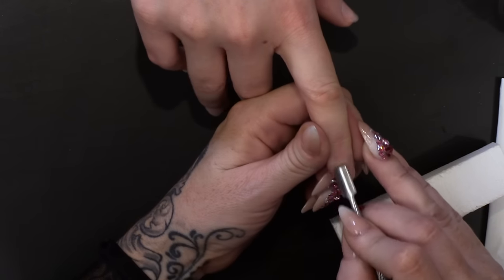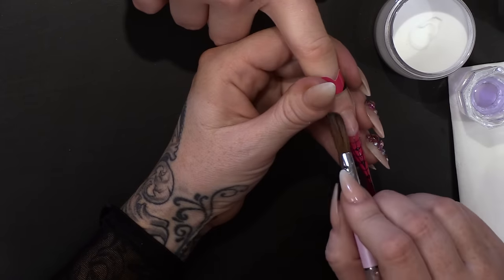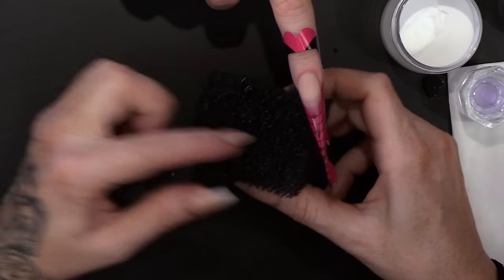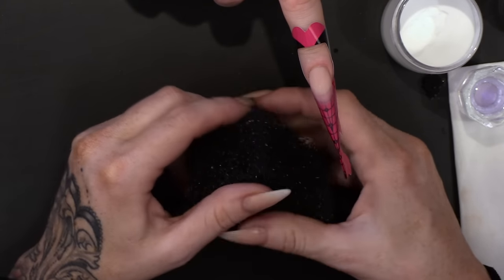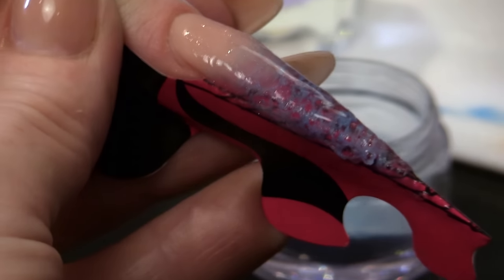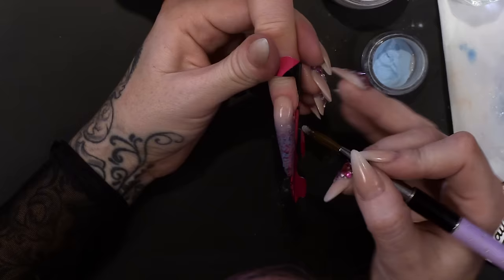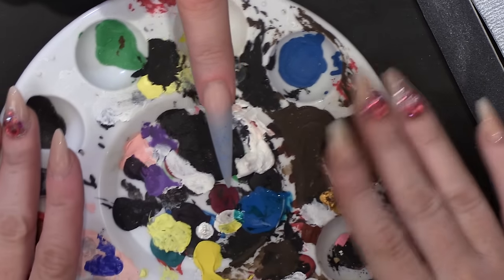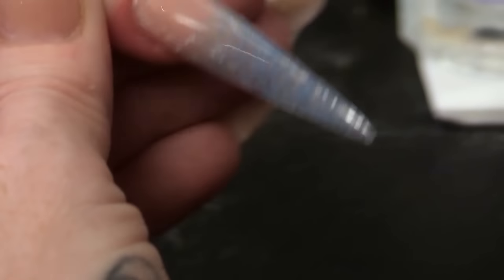Transparent Acrylic Sculpted Stiletto Nail - Cracked Ice Design - Step by Step Tutorial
This is the first in a series of video in which Kirsty creates an Ice Queen / Snow Queen look,  Kirsty has taken inspiration from nature itself and wants to recreate the effect  of cracked ice.

This extreme stiletto nail was sculpted using warm beige acrylic powder at the cuticle and apex before kirsty built a platform using clear acylic powder,  she then uses a theatrical makeup sponge
to create indentations into the still wet acrylic.

Kirsty the creates a transparent blue mix using Metallic Blue Acrylic Powder and Lightening Blue Neon Acylic Powder with Clear Acrylic Powder. Then using high speed liquid she uses the blue to fill in the indentations left by the sponge.  She then caps with clear before filing into shape.

Kirsty then uses White Acrylic Paint to as cracks over the Natural beige before capping the nail in Mega Gloss to prtect the paint work and bring out the design.

Instructions:
1.Go to the video that you want to contribute closed captions to.
2.In the player, select the gear icon .
3.From the drop-down menu, select Subtitles/CC , then Add subtitles or CC.
4.Select the video's language.
5.Play the video. When you get to the part where you want to add a caption, type your caption into the box.
6.Repeat this process for all the audio in the video, then click Submit for review.
7.You'll be asked if the captions are complete or if there's still more to be done. This helps us figure out if other contributors need to pick up where you left off. Choose No - Let others keep working on them or Yes - They're ready to be reviewed.
8.Click Submit.